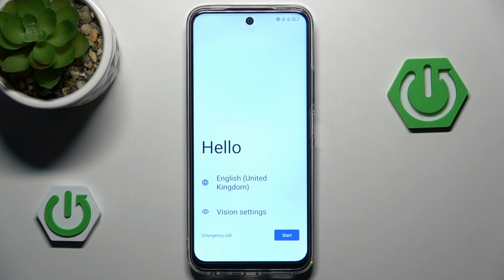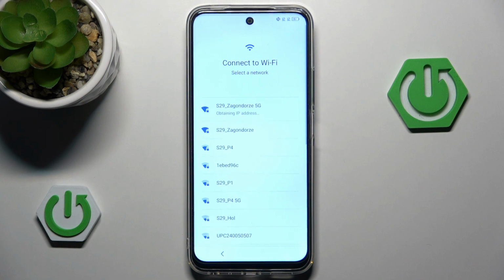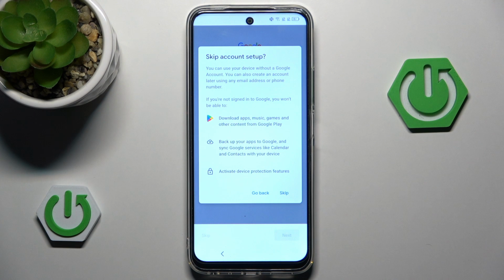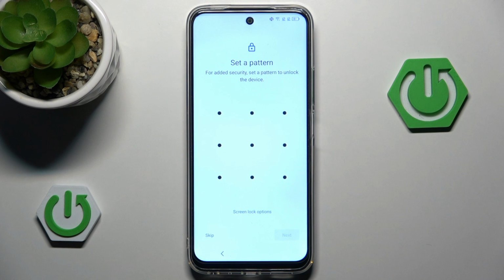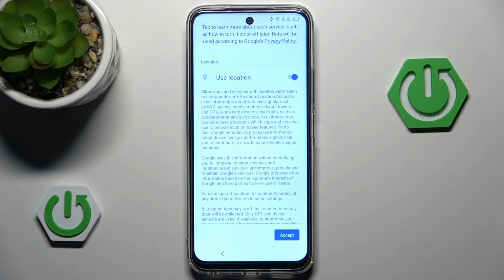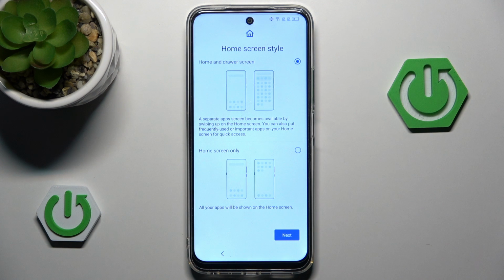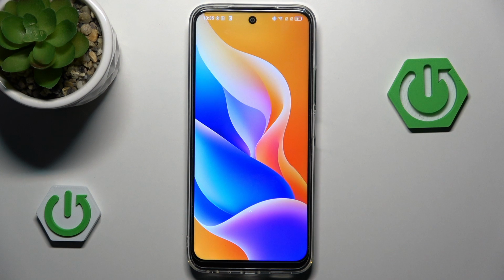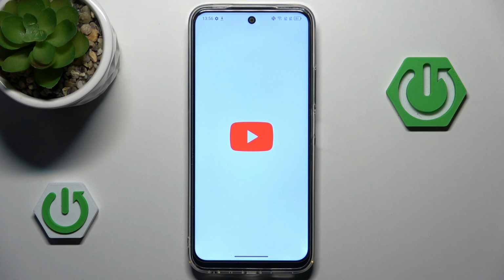TCL 605 – Setup Without Google Account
Setting up your TCL 605 without a Google Account is possible, and in this video, we show you exactly how to do it step by step. If you want to use your TCL 605 without signing in to Google, this guide will help you complete the initial setup, skip Google login, and choose your preferred settings. Learn how to connect to Wi-Fi, skip unnecessary data sharing, select your language, set up security options, and finish the process without linking a Google account. This method is perfect for users who value privacy or want to avoid Google services on their TCL 605 smartphone. Follow along to get your TCL 605 ready for use without a Google account and discover what features are available after setup.

How to set up TCL 605 without Google Account?
How to skip Google login during TCL 605 setup?
Can I use TCL 605 without signing in to Google?

0:00 Introduction
0:13 Language selection and vision settings
0:32 Agreeing to terms and privacy
0:55 Skipping SIM card and connecting to Wi-Fi
1:25 Copying apps and data (optional)
2:10 Skipping Google Account login
2:50 Setting date, time, and security options
3:45 Managing Google services and privacy
4:53 Choosing browser and search engine
5:37 Home screen and navigation setup
6:32 Completing setup and phone restart
7:12 Checking phone after setup without Google Account